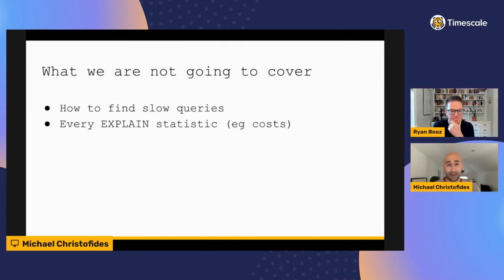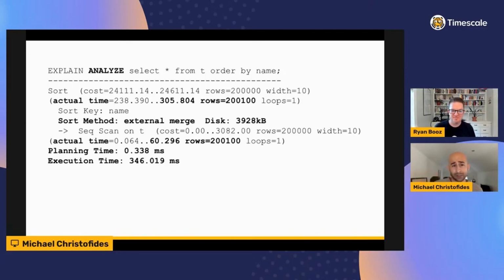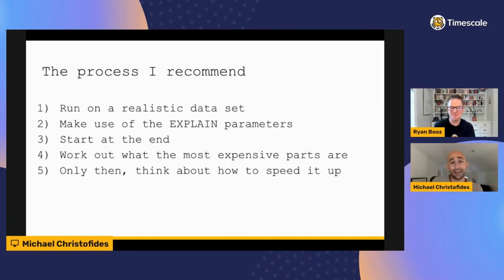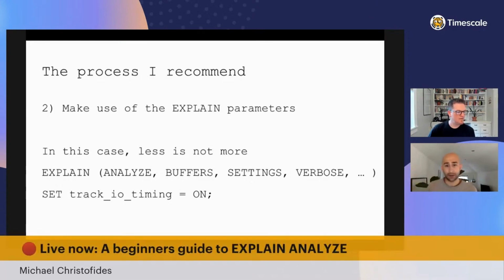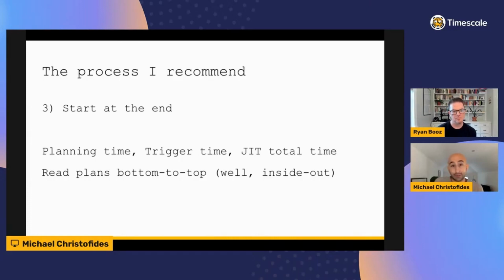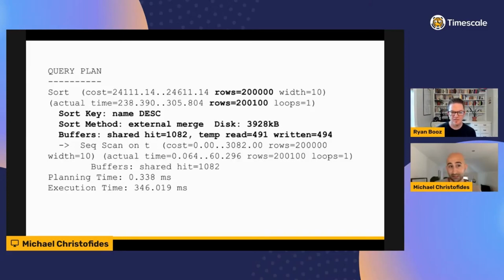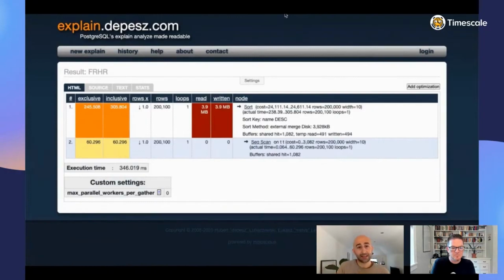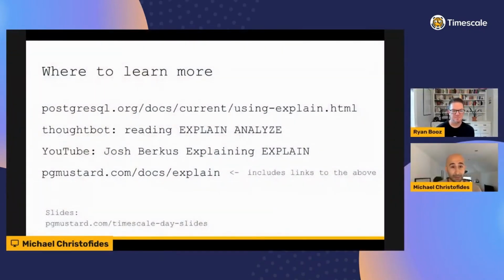A beginners guide to EXPLAIN ANALYZE – Michael Christofides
Learn from Michael Christofides, the half of the team behind pgMustard, the differences between EXPLAIN and EXPLAIN ANALYZE,  three common performance issues, useful tools, and resources to learn more.